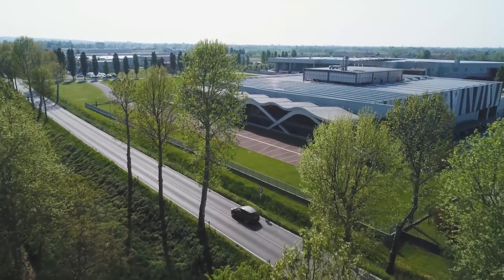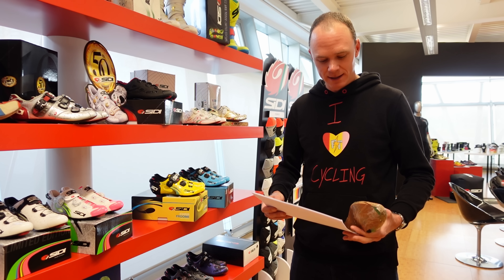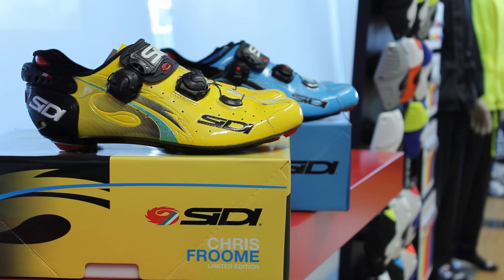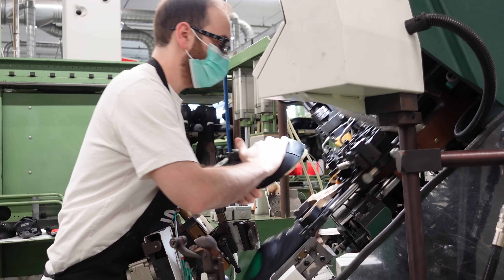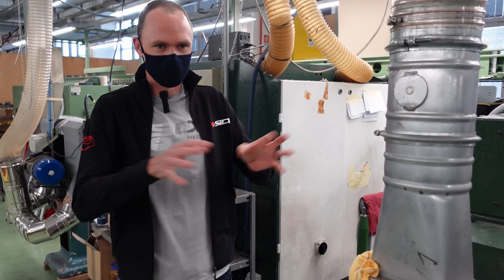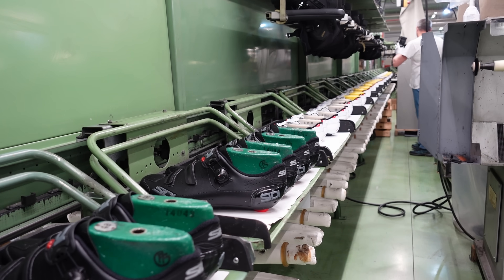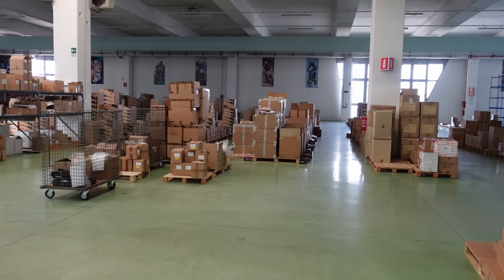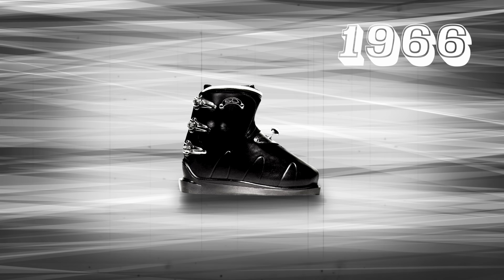Behind The Scenes At Sidi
Chris takes a tour of the Sidi factory and gets measured for some adjustments to his own cycling shoes.